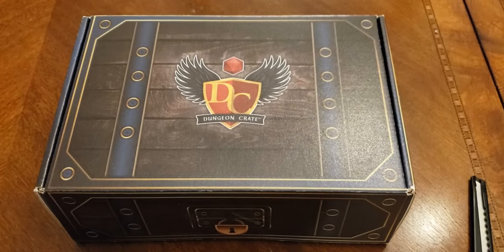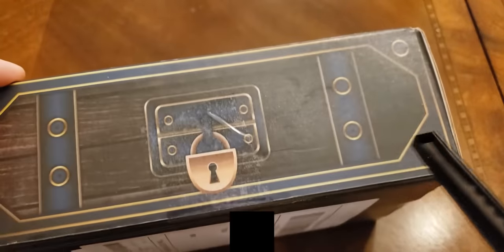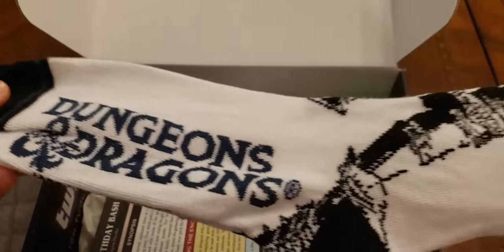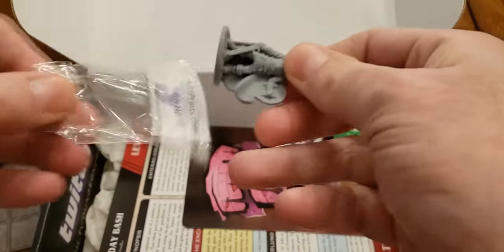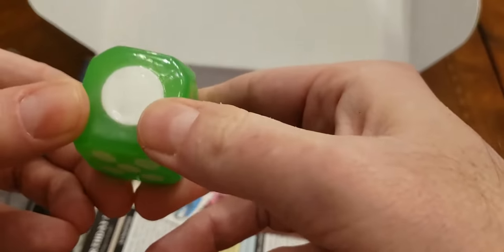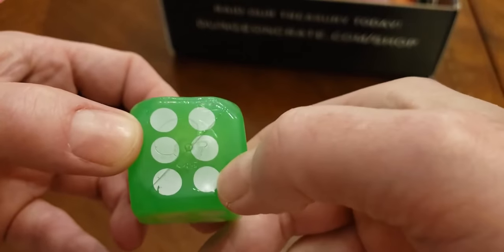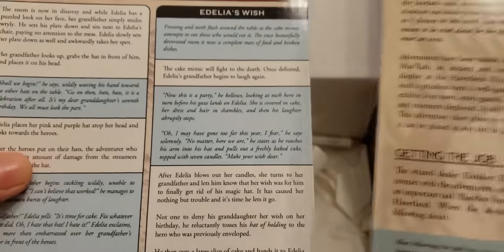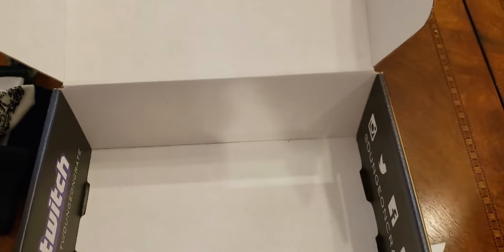Dungeon Crate February 2023 Unboxing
In this video I unbox the most recent Dungeon Crate.